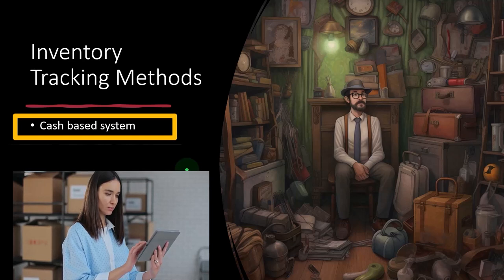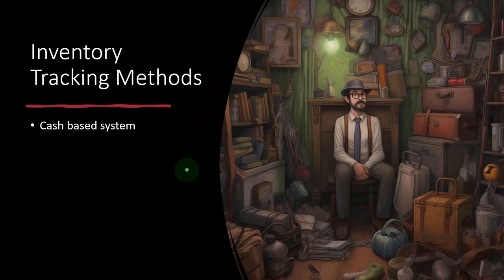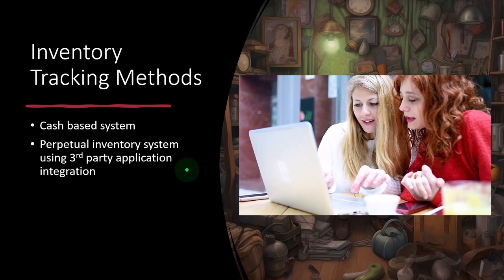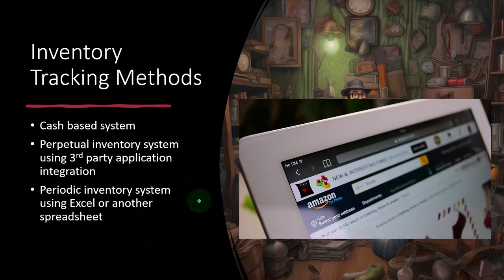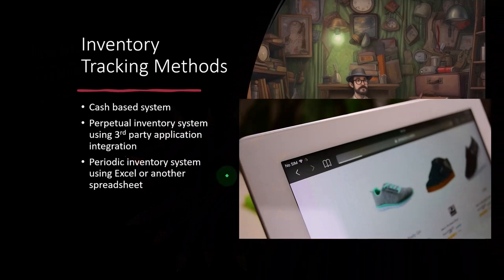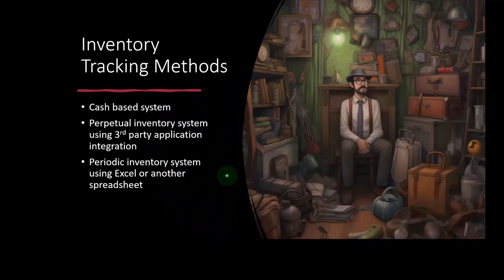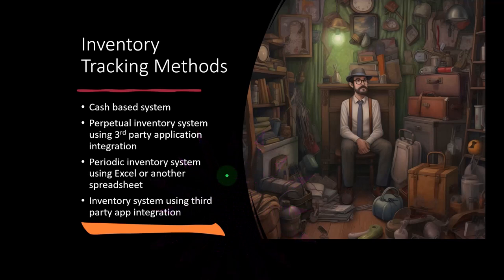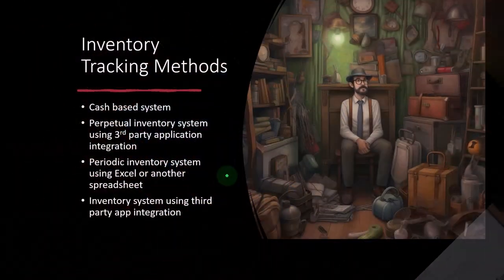Inventory Tracking Methods